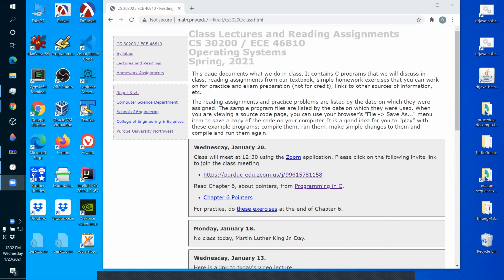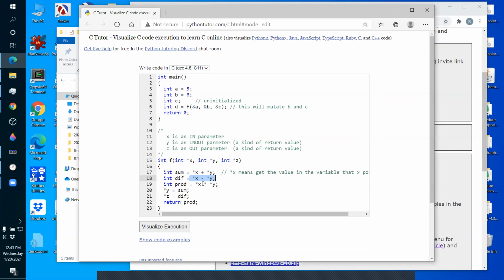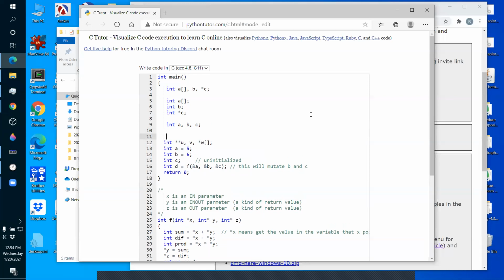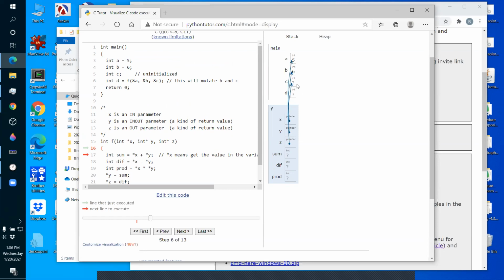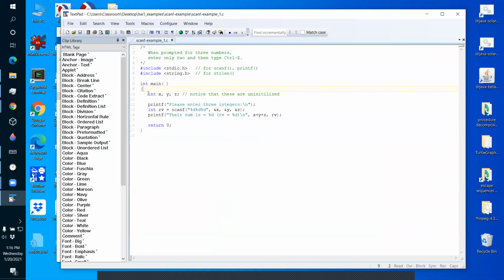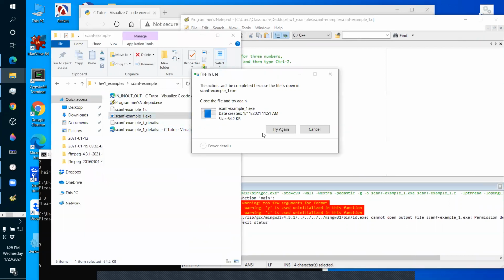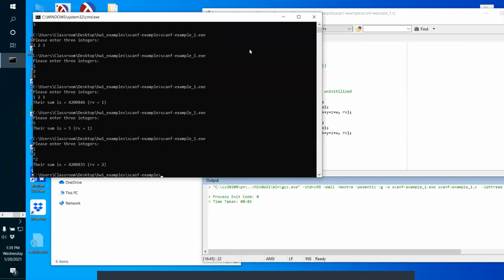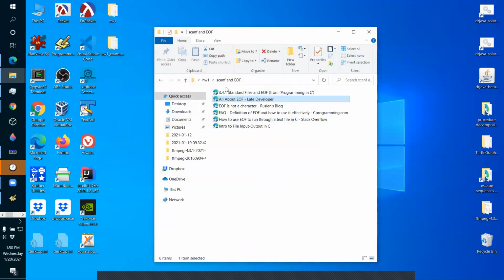2021 01 20 CS 30200 ECE 46810 Zoom Class